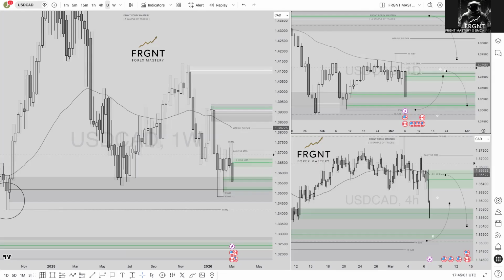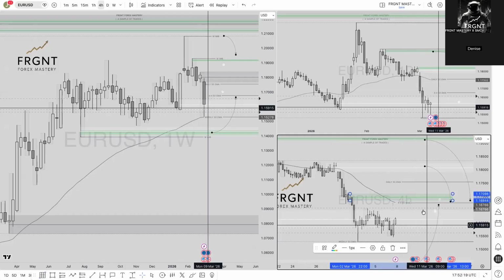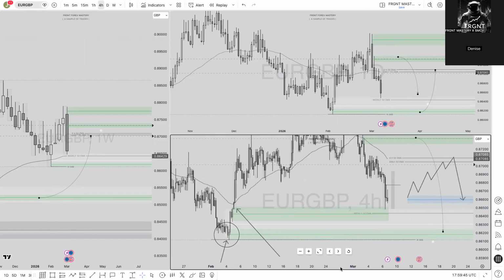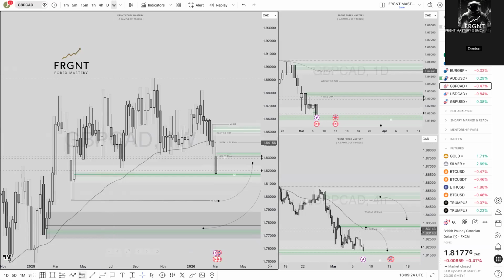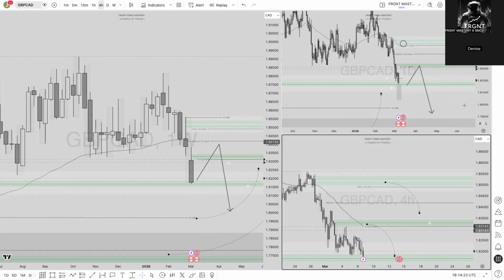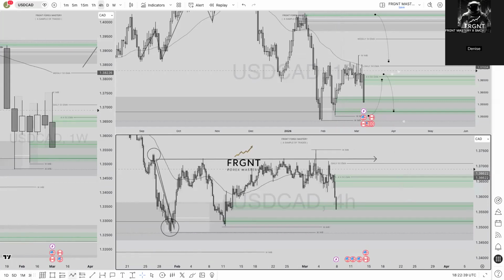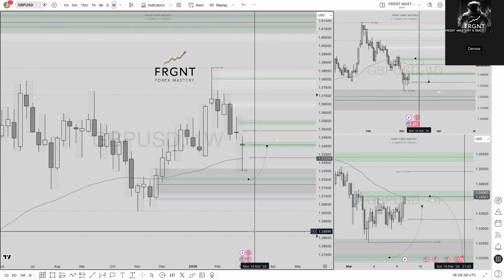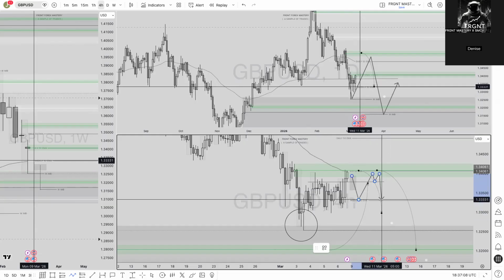📅 Q1 | W10 | Y26 📊 | FRGNT WEEKLY FORECAST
📅 Q1 | W10 | Y26
📊 | FRGNT WEEKLY FORECAST |

🔍 Analysis Approach
I’m applying a developed version of Smart Money Concepts, with a structured focus on:
• Identifying Key Points of Interest (POIs) on Higher Time Frames (HTFs) 🕰️
• Using those POIs to define a clear and controlled trading range 📐
• Refining those zones on Lower Time Frames (LTFs) 🔎
• Waiting for a Break of Structure (BoS) as confirmation ✅
This process keeps me precise, disciplined, and aligned with market narrative, rather than reacting emotionally or chasing price.

💡 My Motto
“Capital management, discipline, and consistency in your trading edge.”
A positive risk-to-reward ratio, combined with a high-probability execution model, is the backbone of any sustainable trading plan 📈🔐

⚠️ On Losses
Losses are part of the mathematical reality of trading 🎲
They don’t define you — they are necessary, expected, and managed.
We acknowledge them, learn, and move forward 📊➡️

🙏 I appreciate you taking the time to review my Daily Forecast.
Further context and supporting material can be found in the Links section.

Stay sharp 🧠
Stay consistent 🎯

— FRGNT 🚀📈